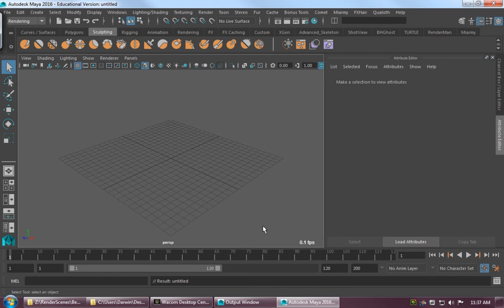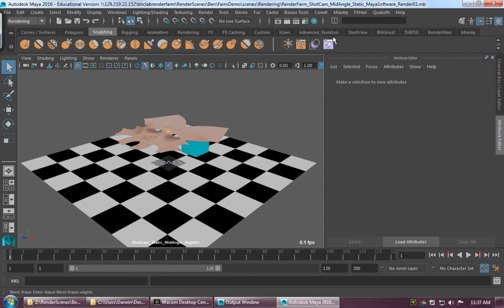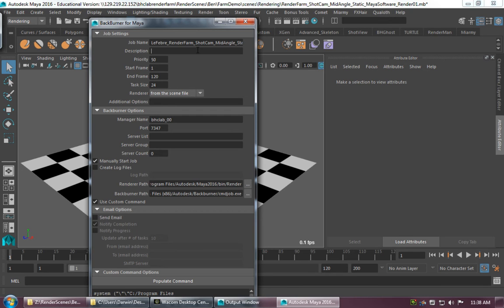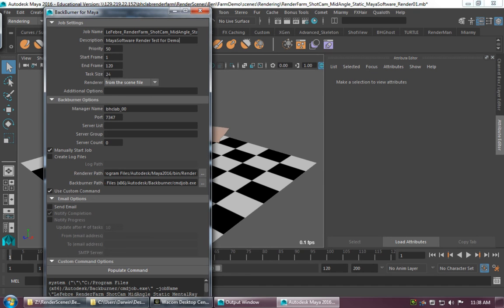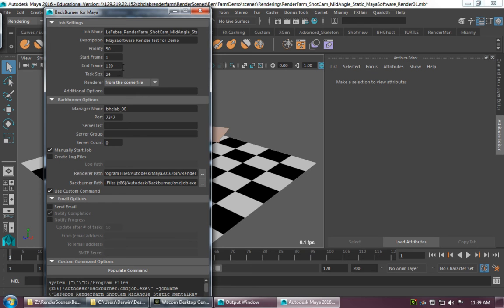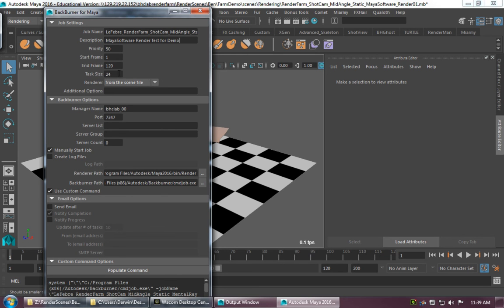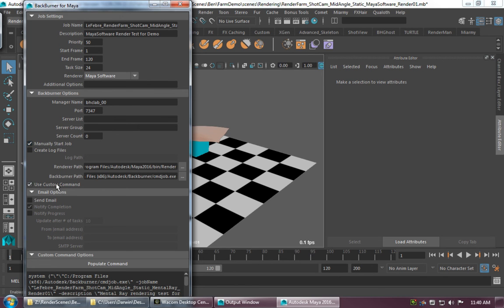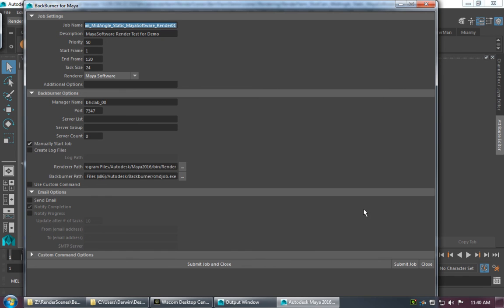Setting Up Backburner for Maya Software Jobs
Setting our backburner settings to render a Maya Software job on the farm